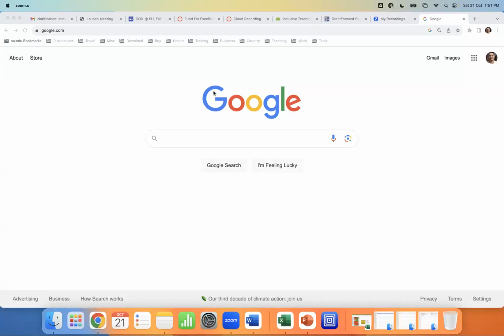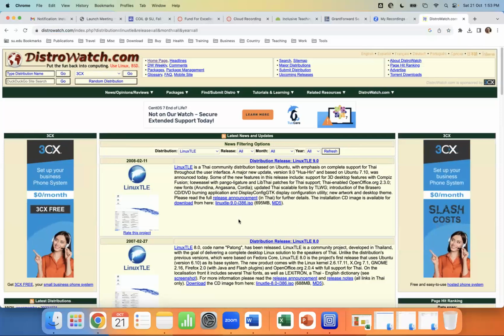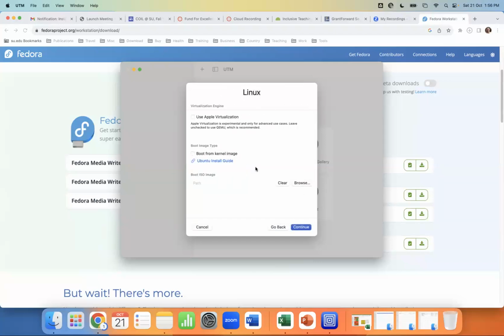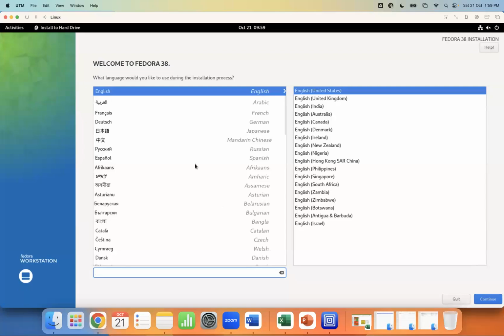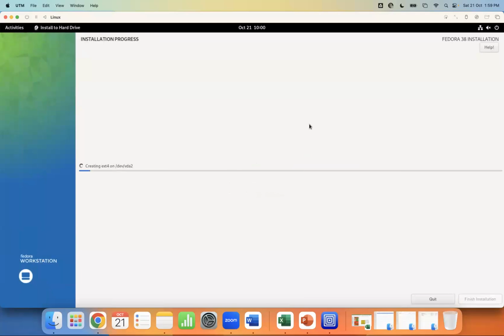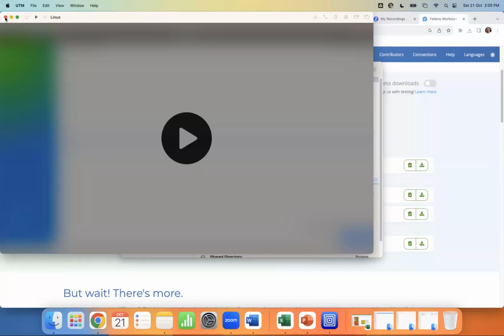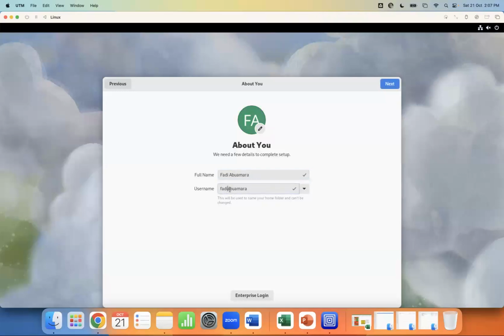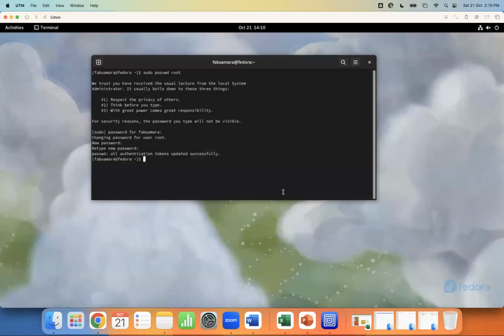Install Fedora Linux on Mac using UTM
For Mac machine with M1 or M2 chip, we install UTM virtual machine. Then, we install Fedora Linux